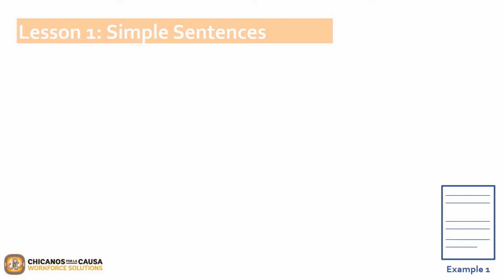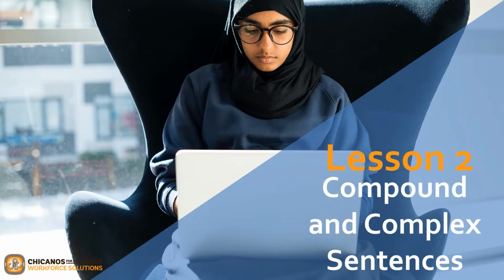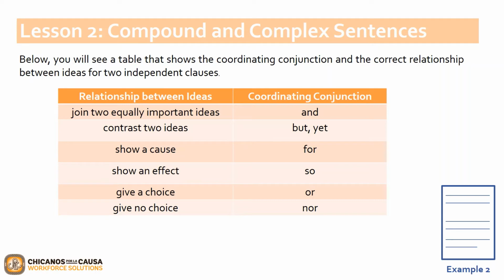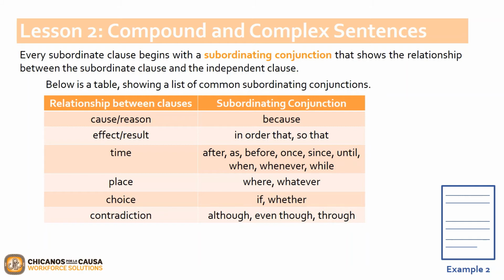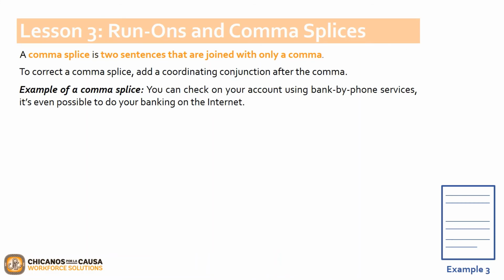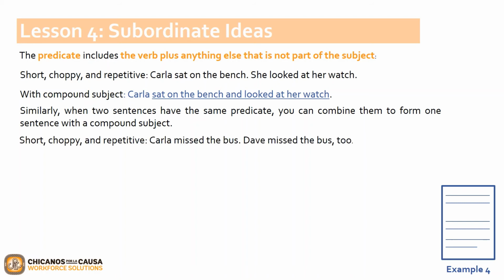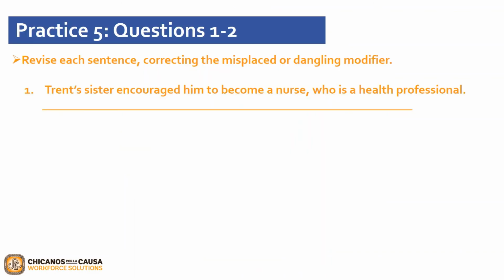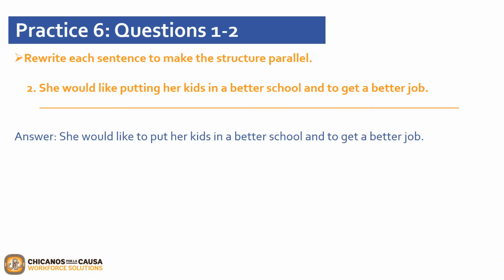Reasoning Through Language Arts-Chapter 4 Writing Effective Sentences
00:08 – Instructor Introduction
00:33 – GED ON Introduction
00:45 – Required Textbook/Material
01:05 – Chapter 4: Interpreting Fiction
01:27 – Lesson 1: Simple Sentences
07:43 – Lesson 2: Compound and Complex Sentences
19:39 – Lesson 3: Run-Ons and Comma Splices
25:14 – Lesson 4: Subordinate Ideas
29:41 – Lesson 5: Modify Ideas
33:13 – Lesson 6: Parallel Structure
37:55 – Next Steps